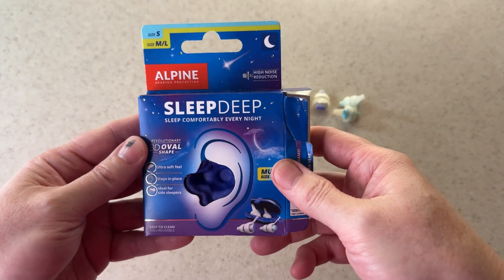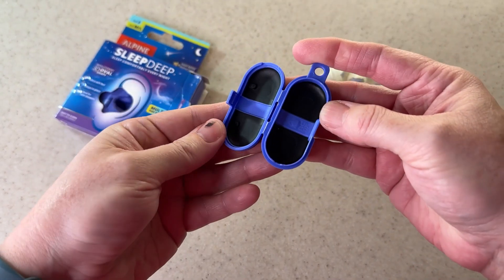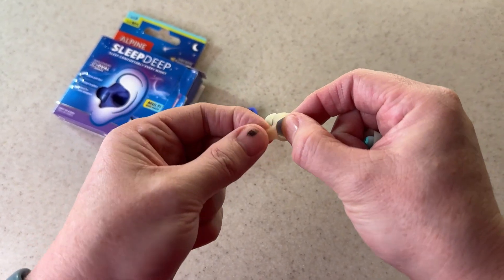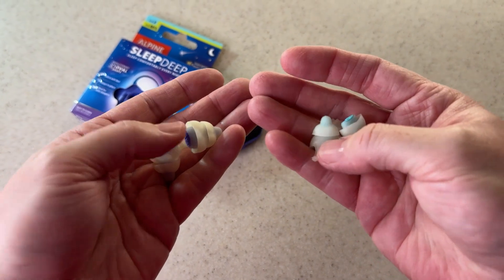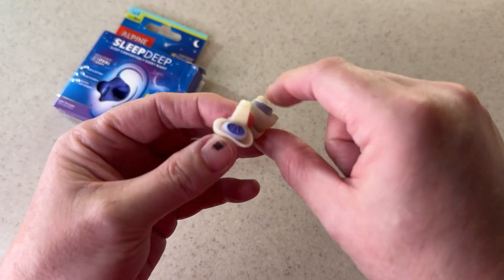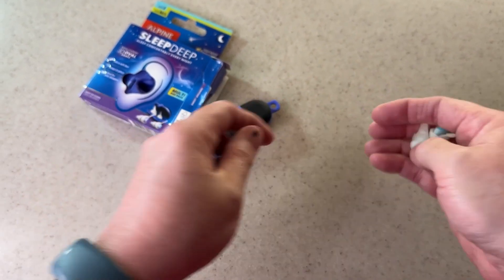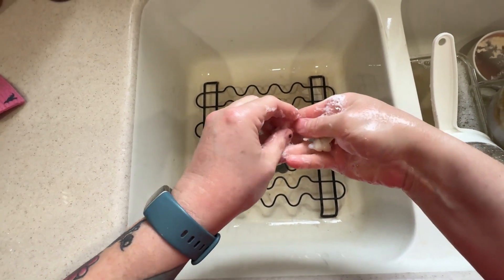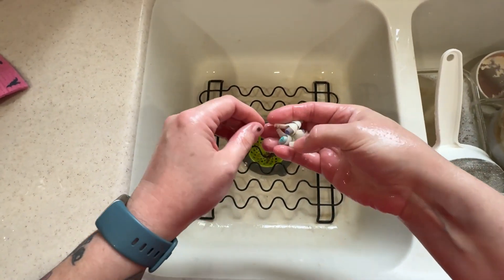SleepDeep - Soft Ear Plugs for Sleeping and Concentration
Alpine SleepDeep Mini - Soft Ear Plugs for Sleeping and Concentration - New 3D Oval Shape and Noise Reducing Gel

They are so soft you can't even tell they're there!